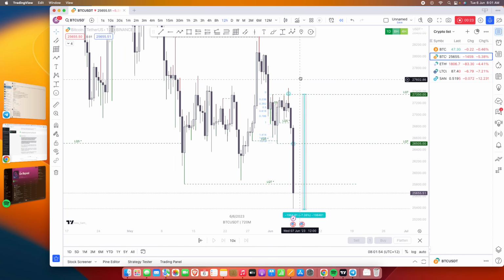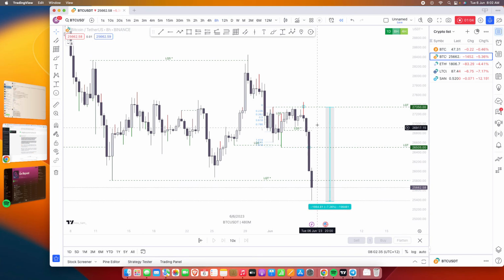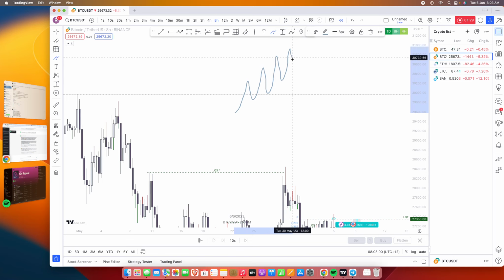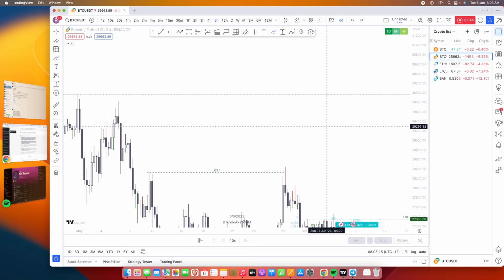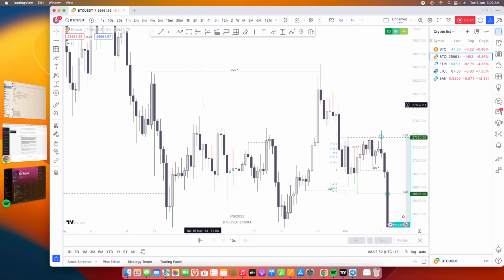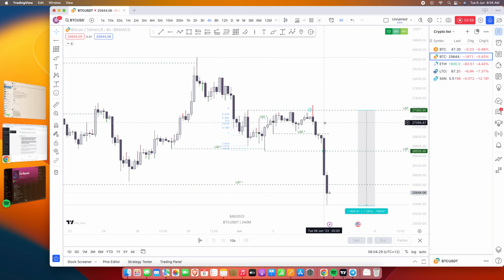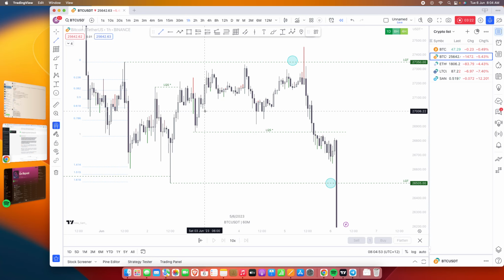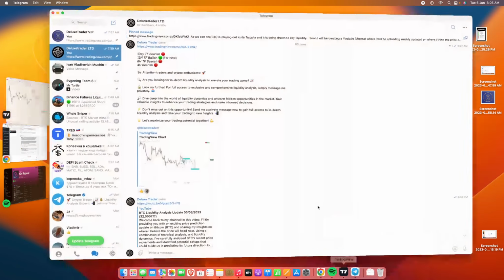BEST Liquidity Trading Approach - CRAZY Accuracy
In this exciting journey of market analysis and trading, I will be sharing with you my best techniques and strategies for analyzing the markets using a unique liquidity-based approach. Join me as we dive deep into the world of trading, where we'll explore the power of liquidity dynamics and how they can provide valuable insights into market movements.

 Join my FREE Telegram group and let's explore the crypto universe together! 📈💰

🌟 Gain exclusive access to valuable insights, market updates, and expert analysis in our vibrant community. 📚🔍

📣 Stay ahead of the game with real-time notifications, educational resources, and interactive discussions. 💡💬

📈🚀 Don't miss out on this golden opportunity! Join now and unlock the potential of the crypto world. 🌟💎

🔥💬 Join my FREE Telegram group today!

🔒💪 Let's conquer the crypto realm together! See you on the inside! 🙌✨